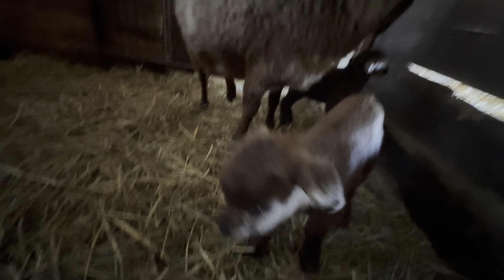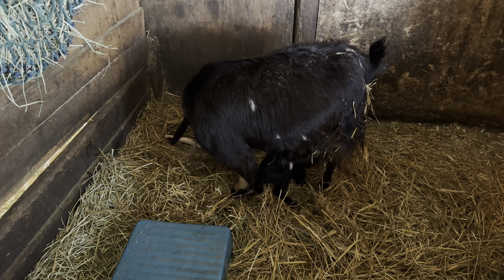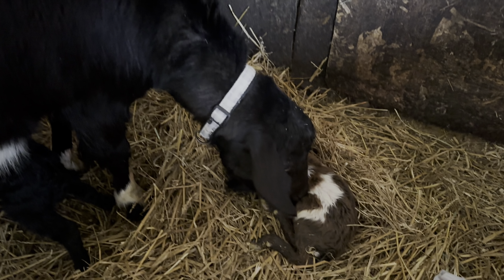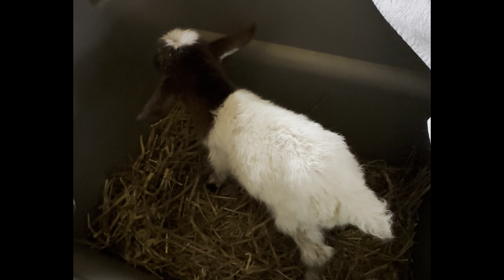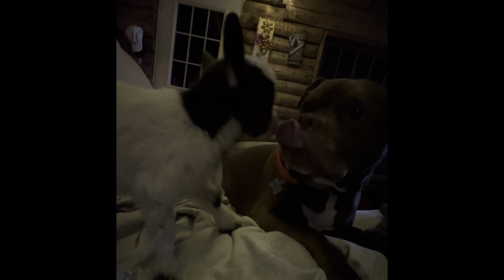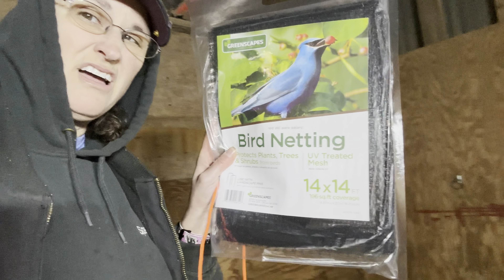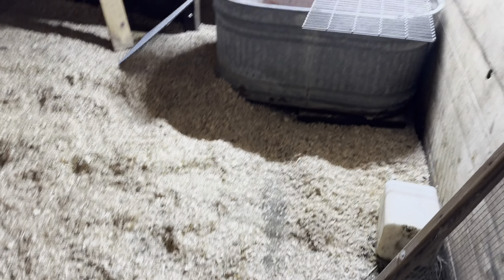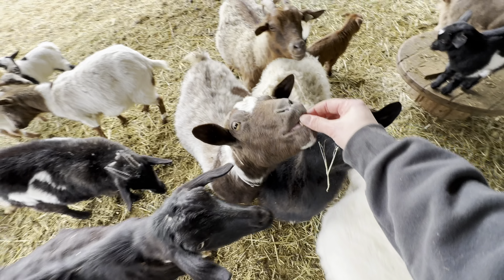2024 Goats Kidding Season - Births!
Long range baby monitor if you don’t have internet in your barn.